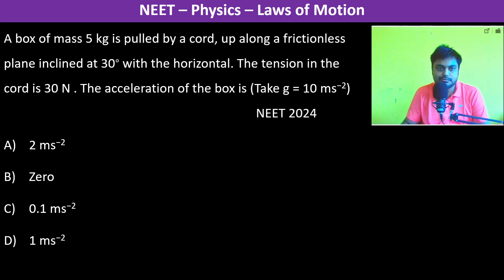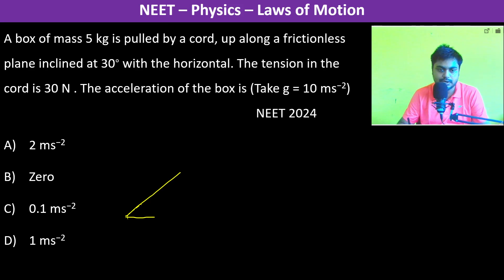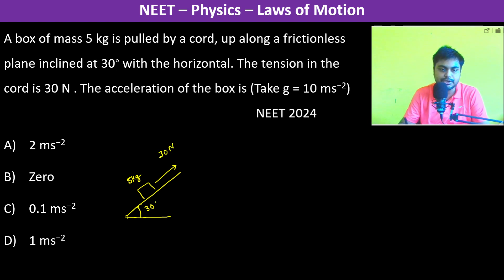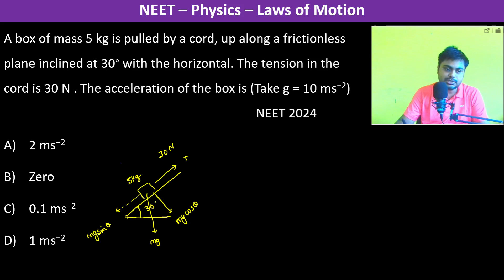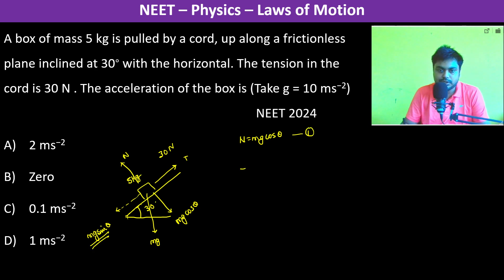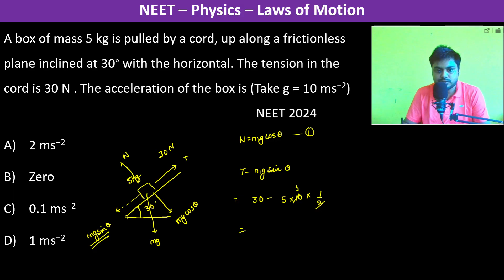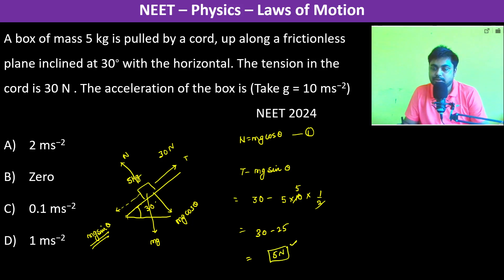A box of mass 5 kg is pulled by a cord, up along a frictionless plane inclined at 30∘ with the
A box of mass 5 kg is pulled by a cord, up along a frictionless plane inclined at 30∘ with the horizontal. The tension in the cord is 30 N . The acceleration of the box is (Take g = 10 ms−2)       NEET 2024
2 ms−2
Zero
0.1 ms−2
1 ms−2